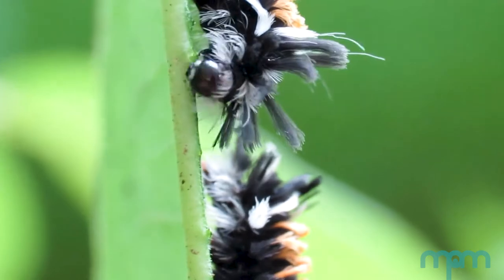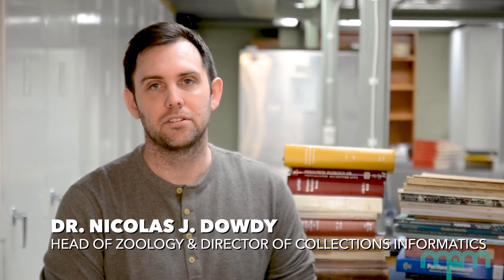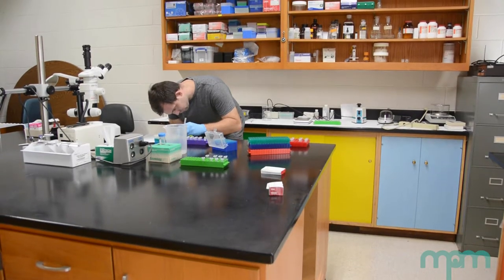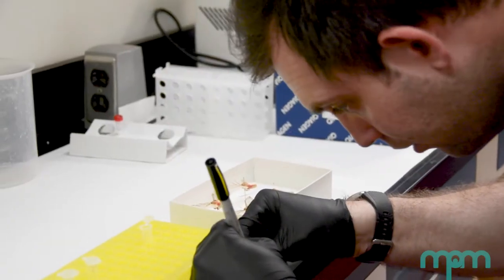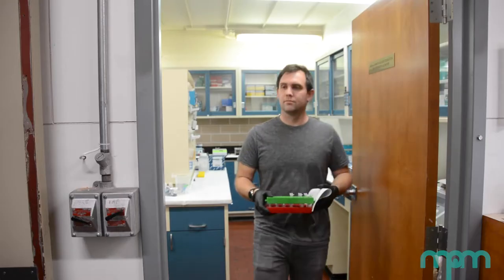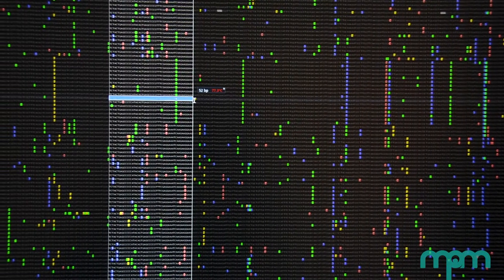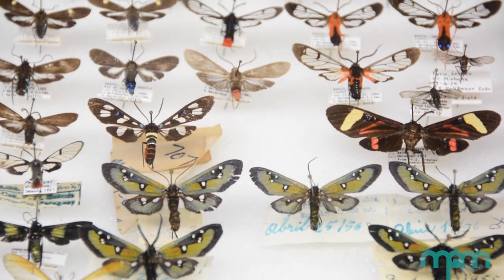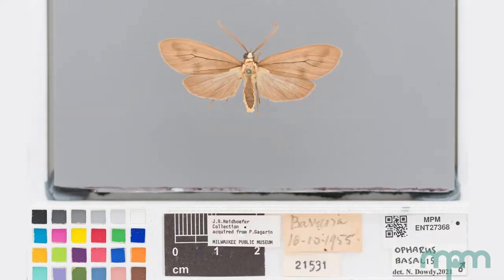Behind-the-Scenes at MPM: Tiger Moth DNA Sequencing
Here's a look at some of the day-to-day science and research that goes on behind-the-scenes at MPM. Dr. Nicolas J. Dowdy, MPM's Head of Zoology & Director of Collections Informatics, discusses his work with Tiger Moths.